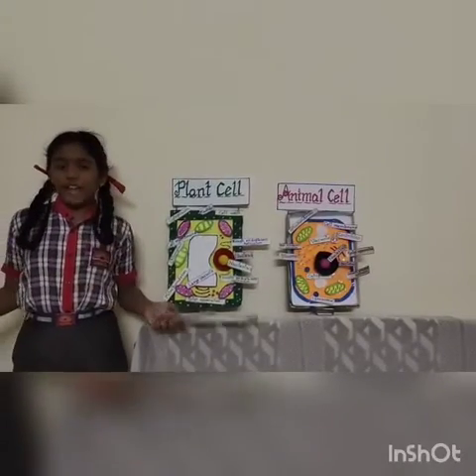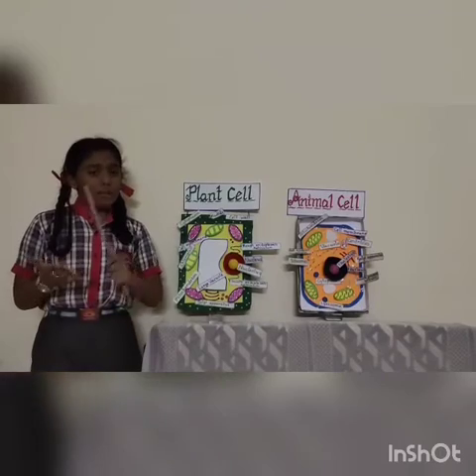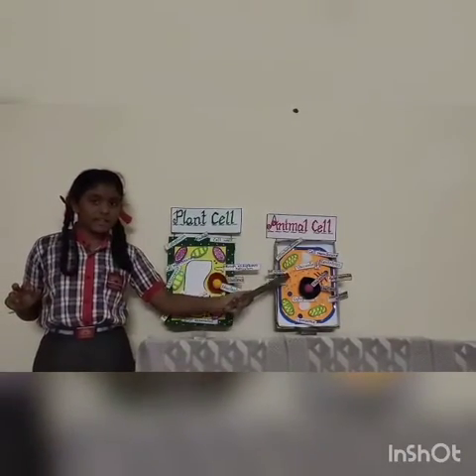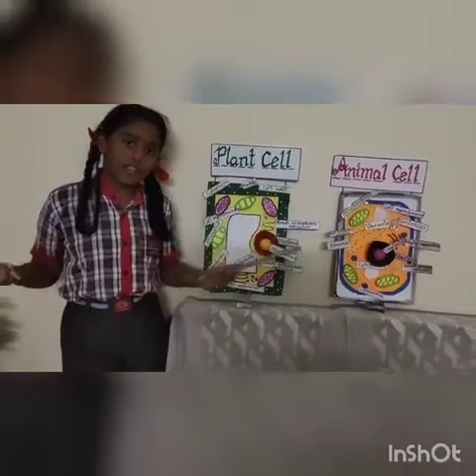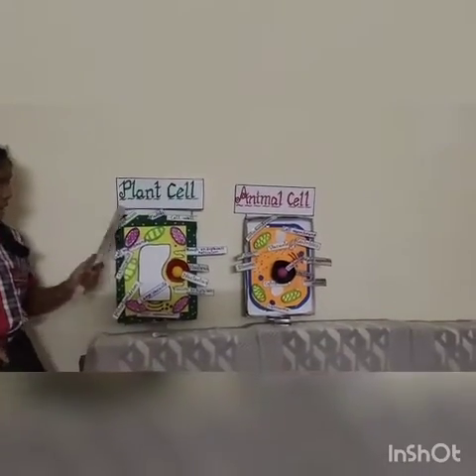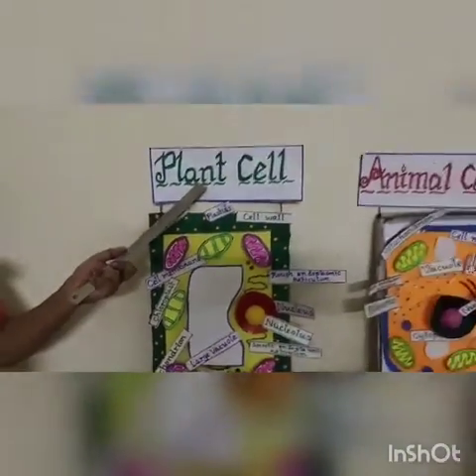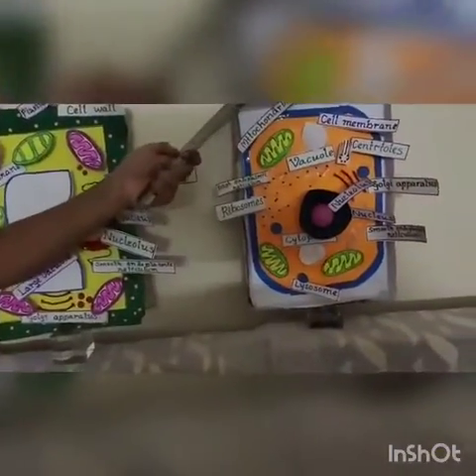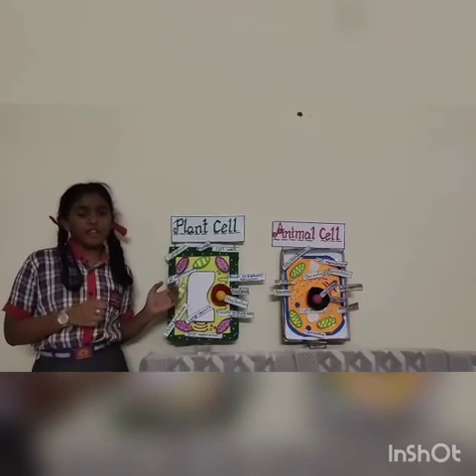Comparison of Plant Cell and Animal Cell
Similarities and differences of Animal cell and plant cell